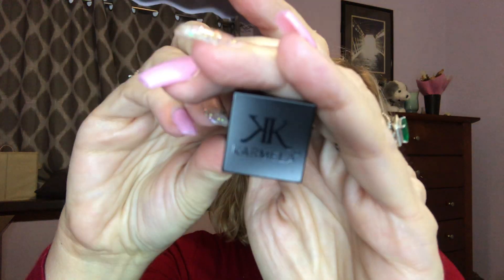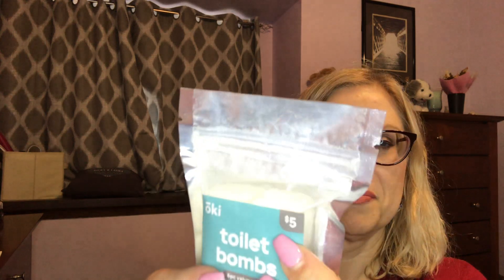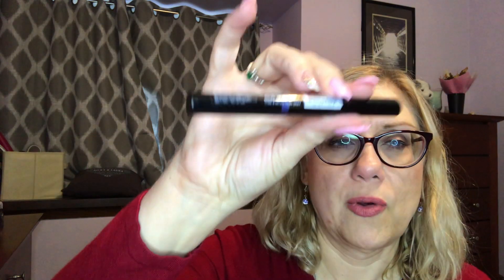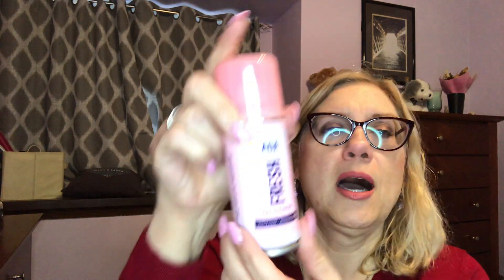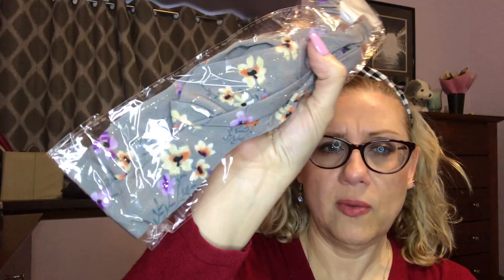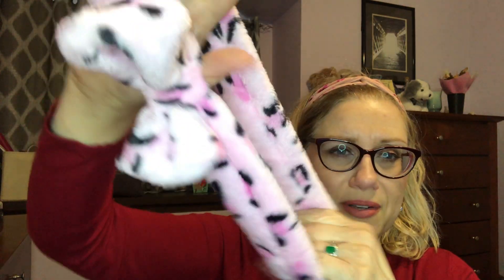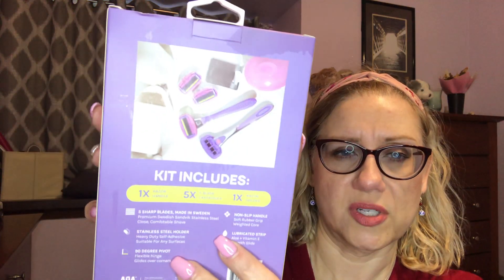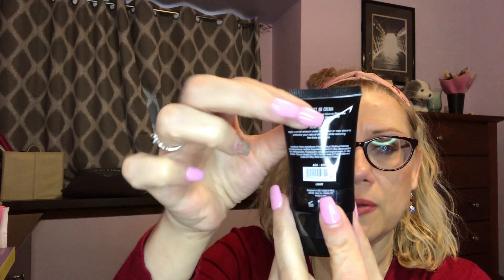My first Shop Miss A haul!